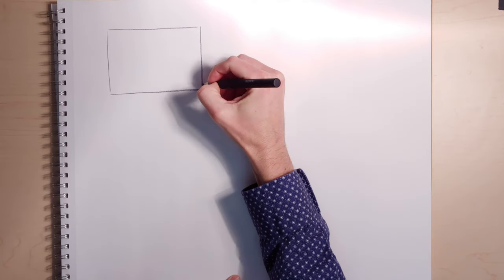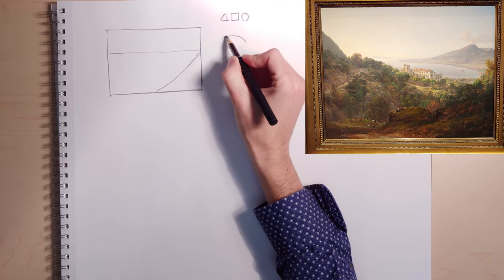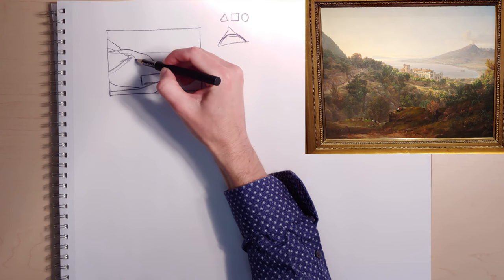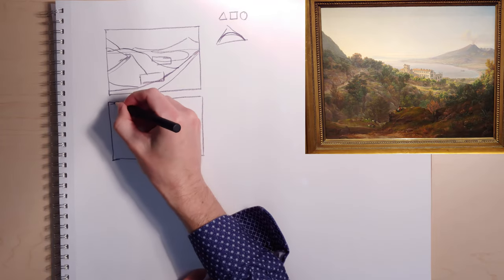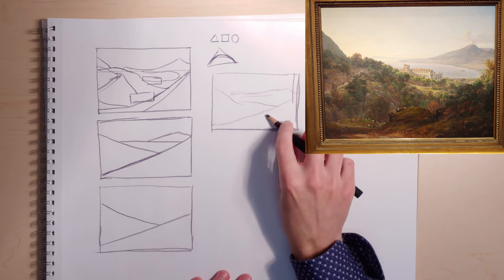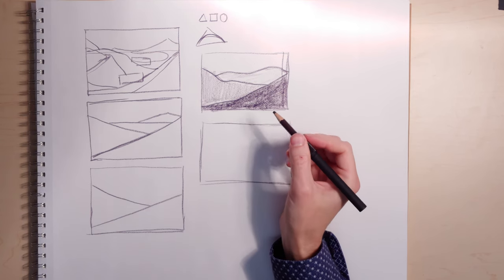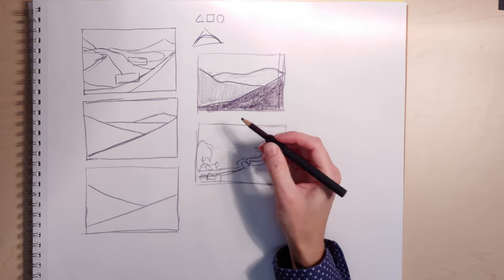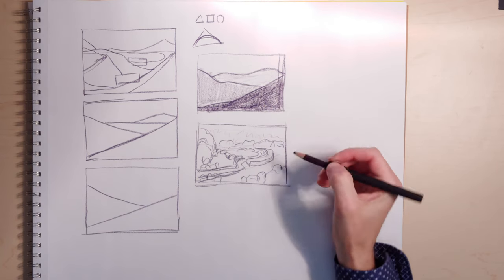Inventive Landscape Composition 1: Master Study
This video goes through an example of breaking down a master landscape painting from the MFA-Houston. We'll focus on simplifying the composition, oversimplifying the composition, then inventing something based on the oversimplified layout.